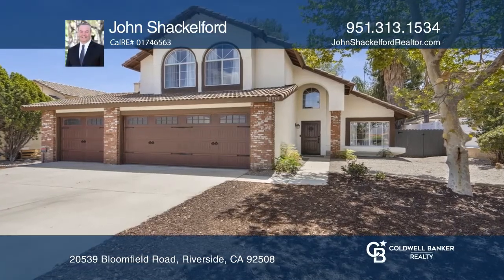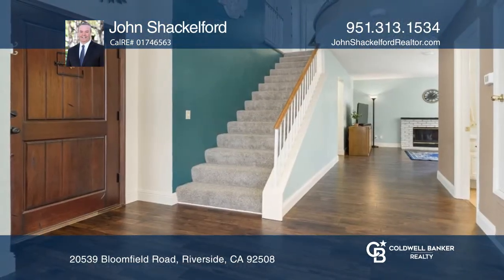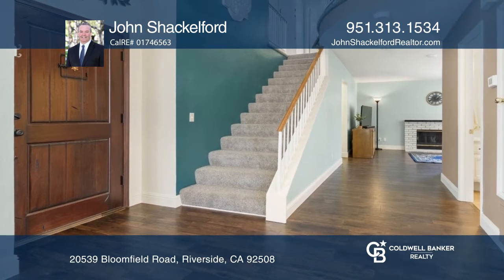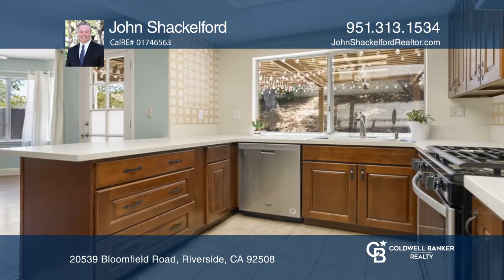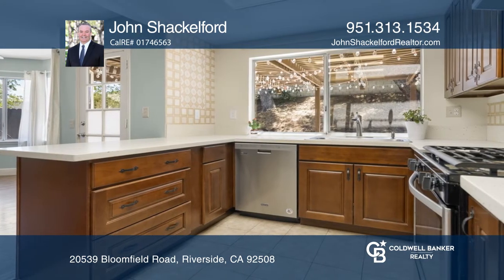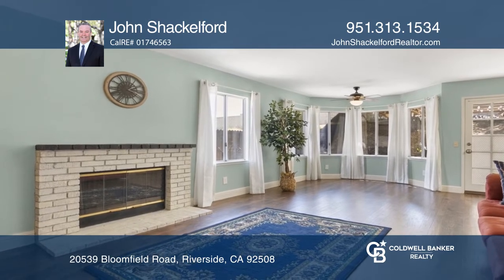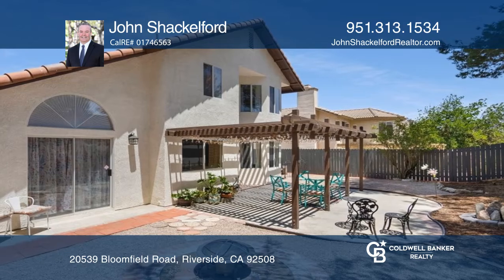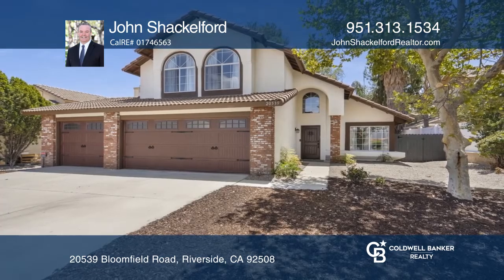20539 Bloomfield Road Riverside, CA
20539 Bloomfield Road, Riverside, CA

Pride of ownership is displayed in this beautiful Orangecrest home. Upon entry your eyes will immediately be drawn to the high vaulted ceilings and streams of natural light flowing through the large accent windows in the living and dining area. The remodeled kitchen features an abundance of cabinetr